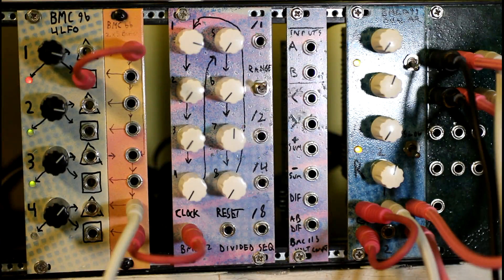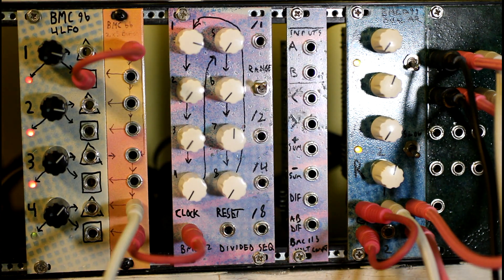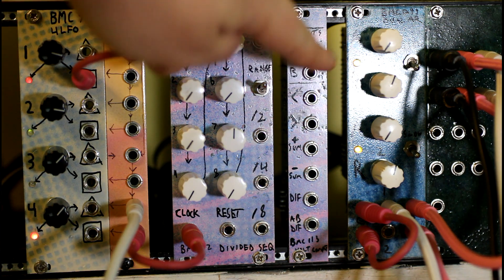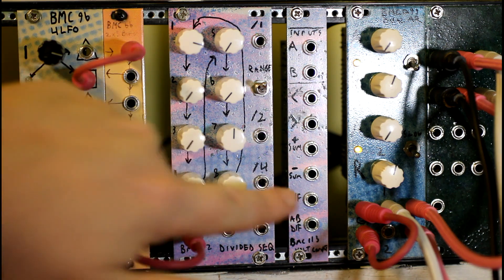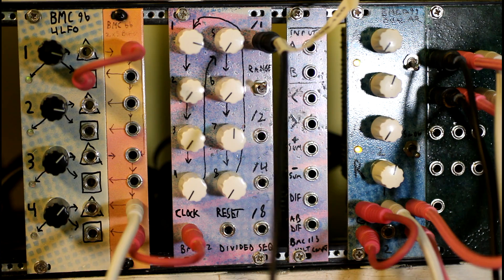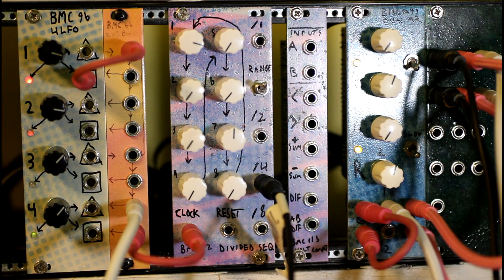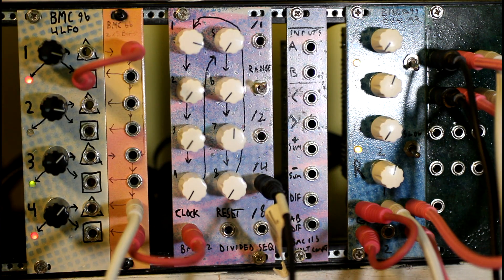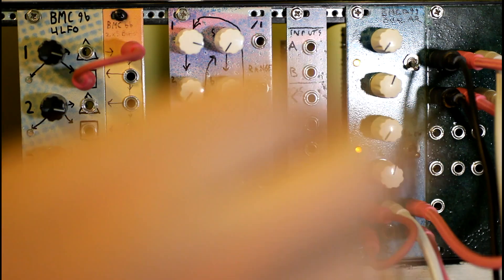BMC112 and BMC113 Demo video, Divided Sequencer and Voltage Compute